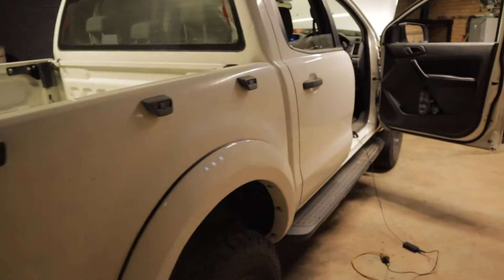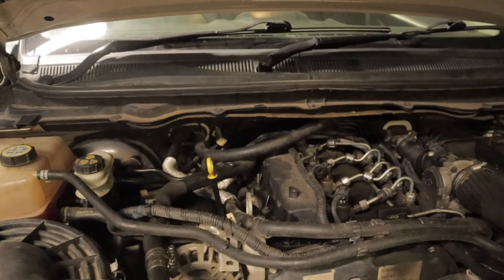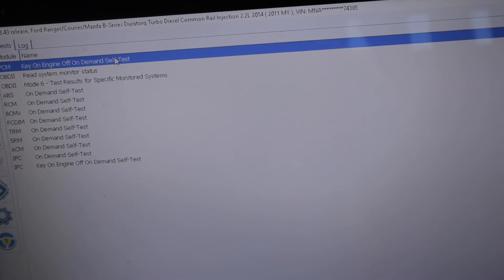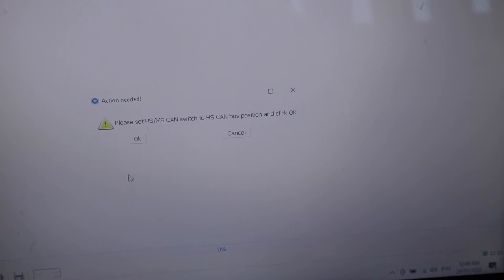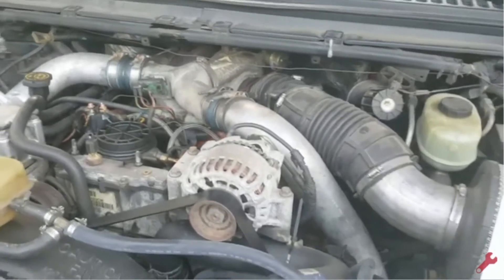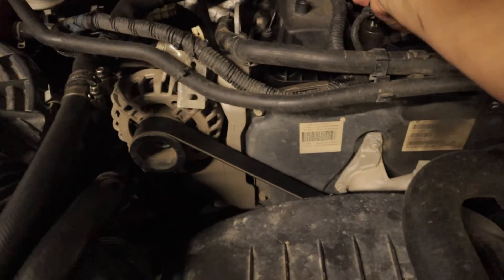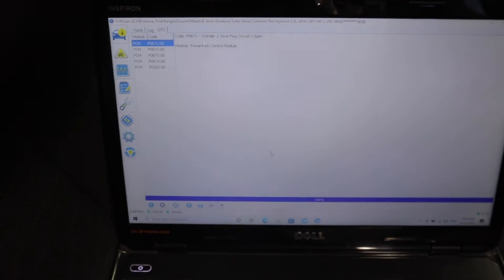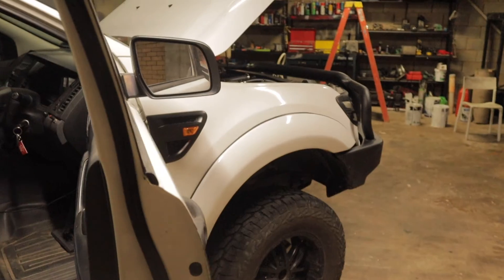Ford Ranger Injector Testing using the Self Test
A tutorial video on how to test your Diesel fuel Injector on a Ford Ranger, Ford Everest, Mazda BT 50 using a buzz test on Forscan, This will work on the PX PX2 PX3 both the 2.2 & 3.2 motors.